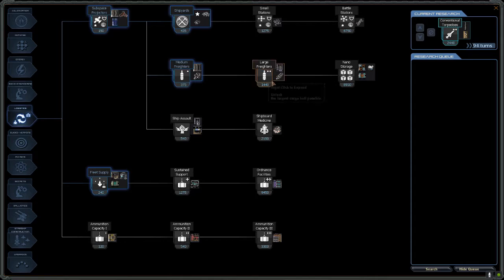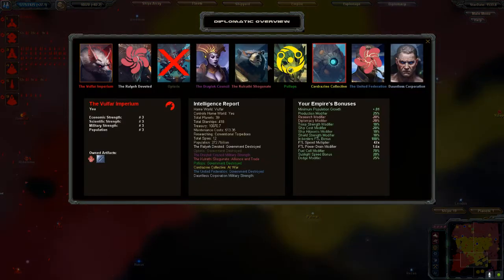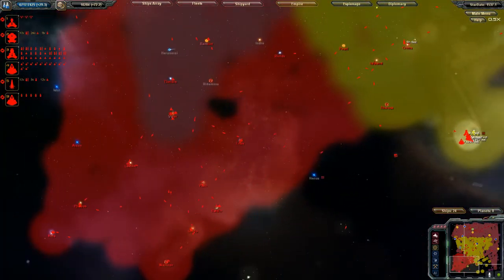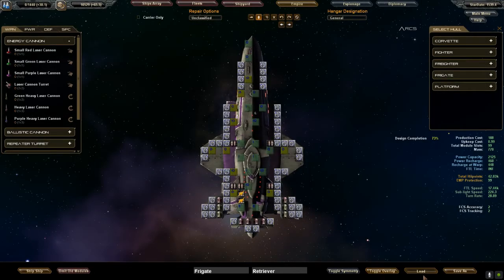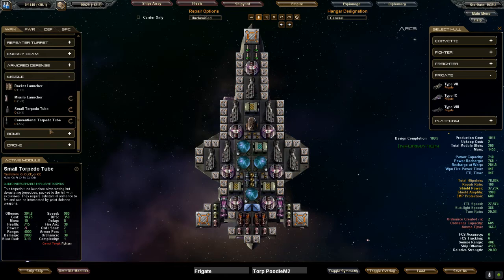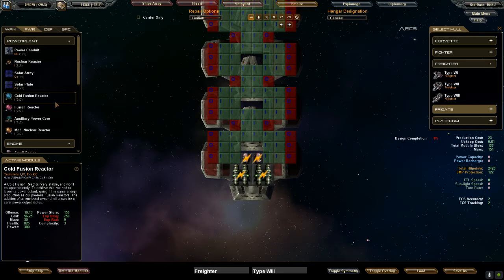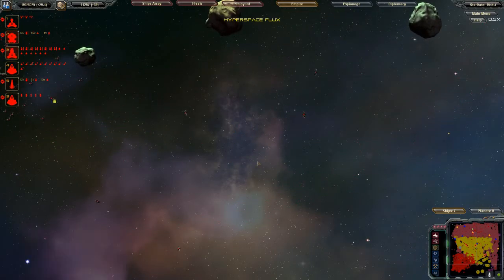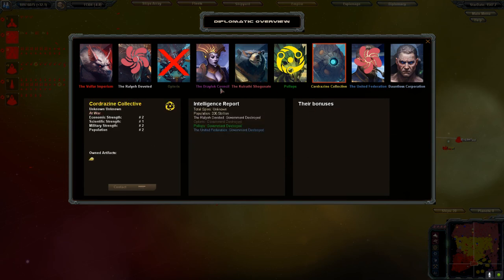26 - StarDrive – Vulfar (Try Again!) - BlackBox & Combined Arms Mods – Lets Play